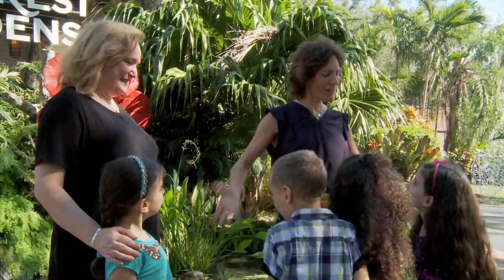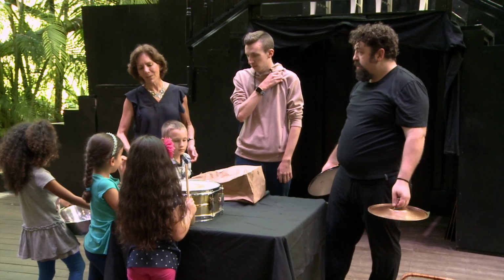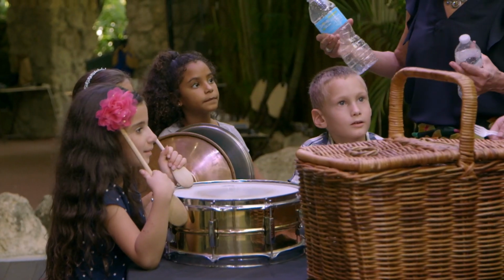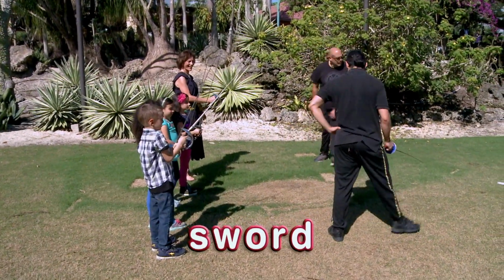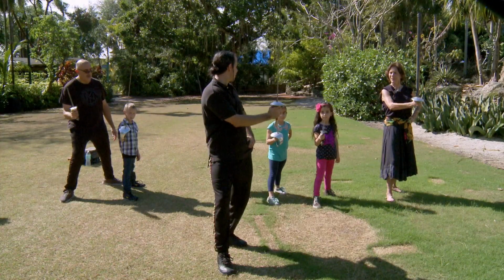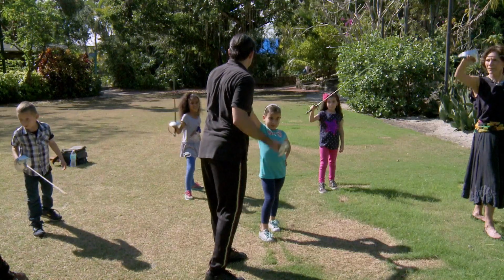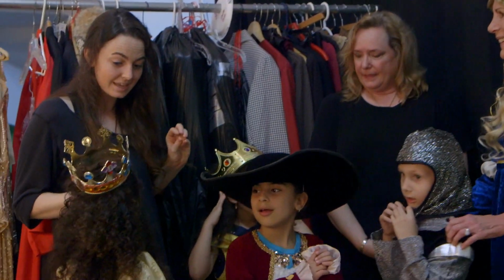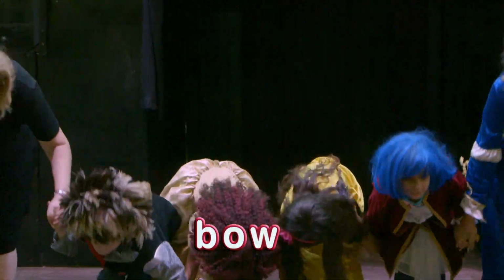Acting Class | Virtual Field Trip | KidVision Pre-K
Miss Penny and the KidVision Kids visit Shakespeare Miami for some acting classes. They learn stage combat techniques, they make stage sound effects with kitchen items, they dress in costumes and wigs, and take the stage to demonstrate their acting skills by dramatizing emotions. It’s a standing ovation!